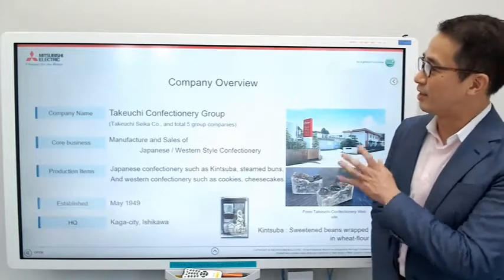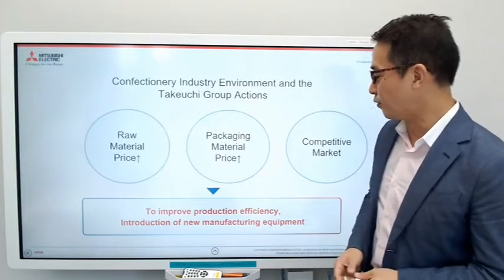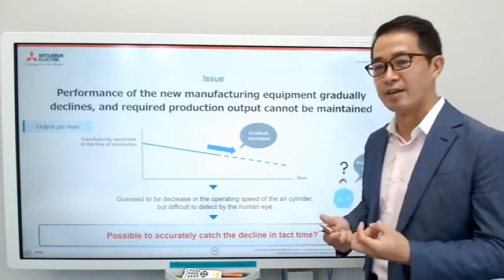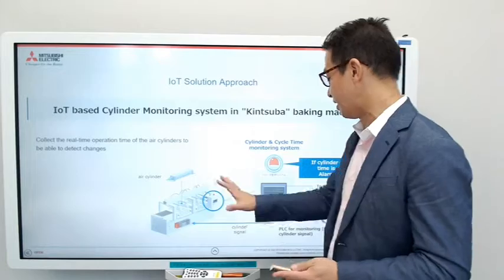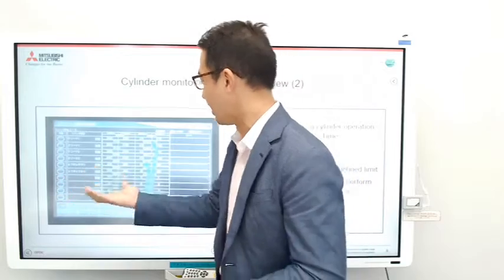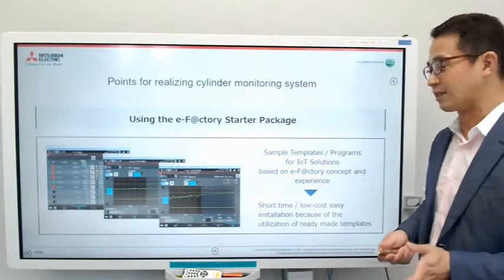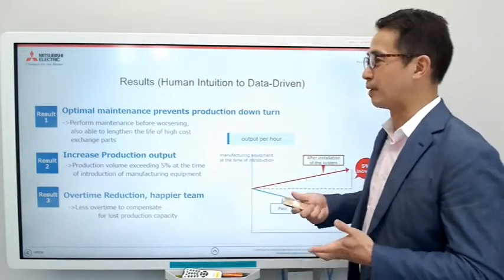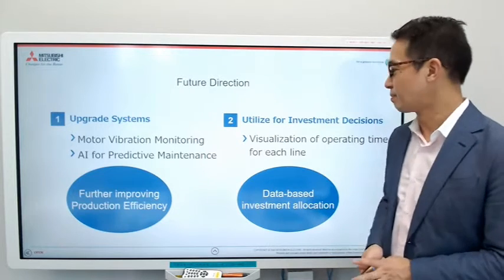"Confectionery IoT Predictive Maintenance Case Study" : Latest IoT Trends for Everybody